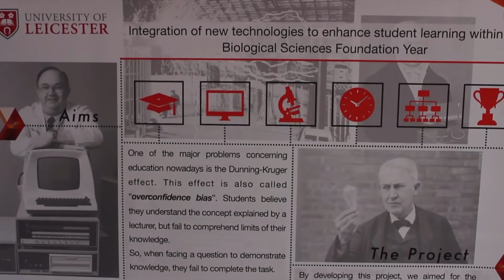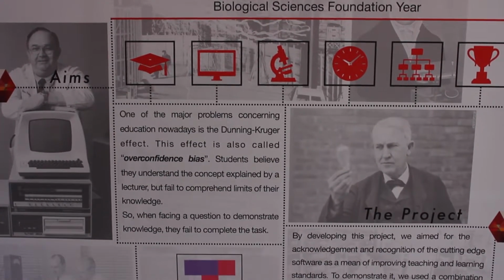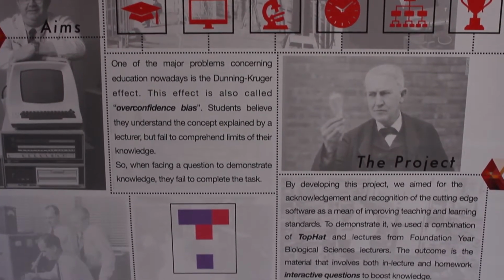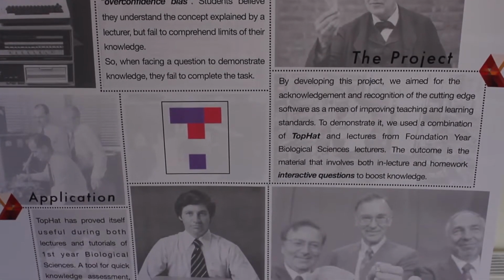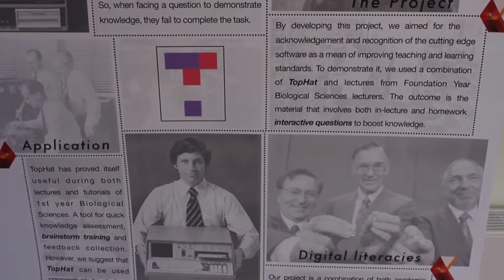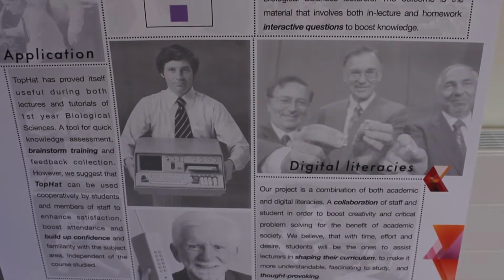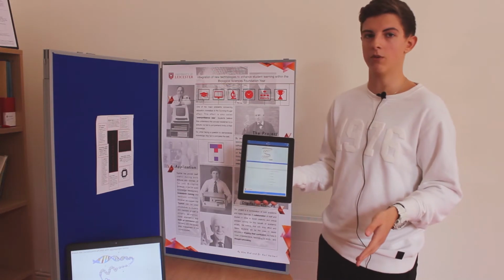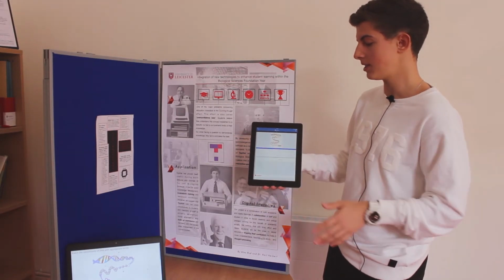DIP Project: Using an audience voting system to enhance learning in lectures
Alex Rud and Karl Herbert developed digital teaching practices using audience-voting software (Tophat) to enhance student engagement in and around lectures. Advocate: Terese Bird